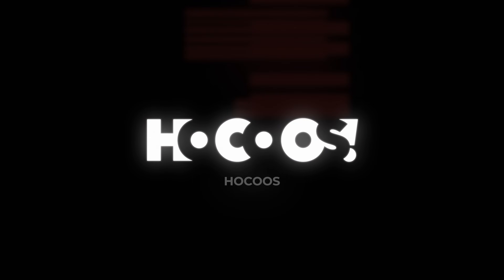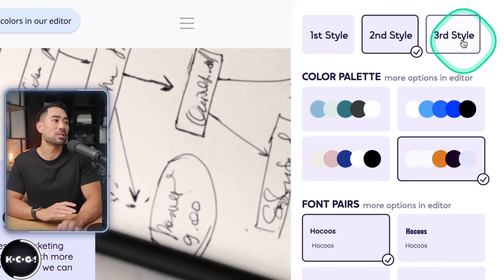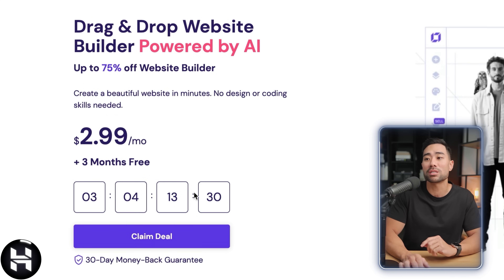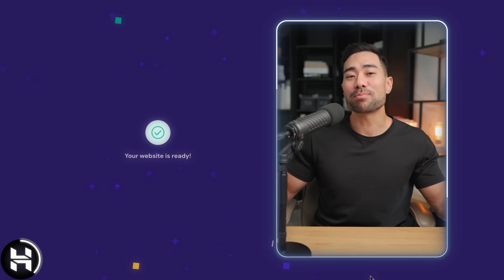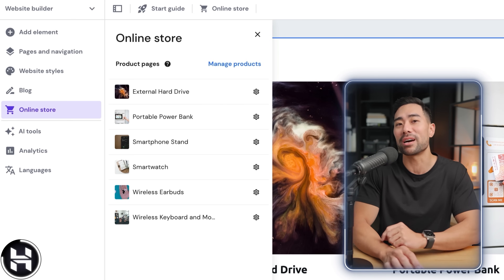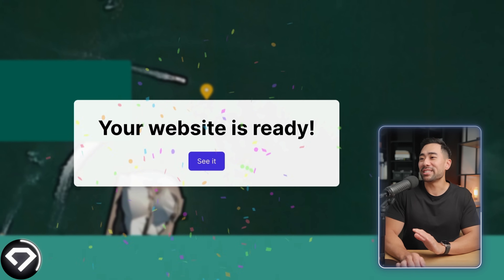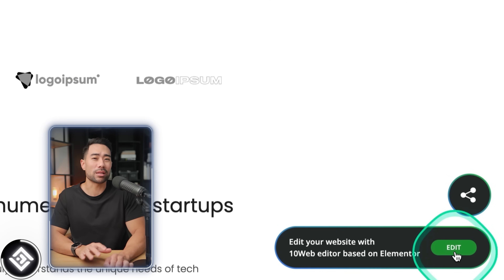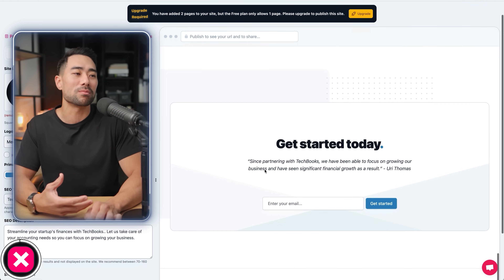5 BEST AI WEBSITE BUILDERS: Generate a Website in Seconds!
I tried and tested 5 best AI website builders so you can see exactly how you can build a website using AI with a few clicks of your mouse button. You'll learn how to create a website with AI so that you don't need to start from scratch and go through the learning curve of starting a website. AI website builders are ideal if you're not technically savvy or don't want to spend hours on website designing. I'm covering and comparing between Hocoos, Hostinger, Mixo, Durable, and 10web AI website builders.

*▼ ▽ TIMESTAMPS*

00:00 - Introduction
00:27 - AI Website Builder #1
04:35 - AI Website Builder #2
10:53 - AI Website Builder #3
12:44 - AI Website Builder #4
14:39 - AI Website Builder #5
16:09 - Conclusion and verdict